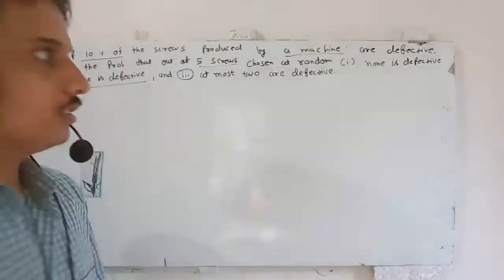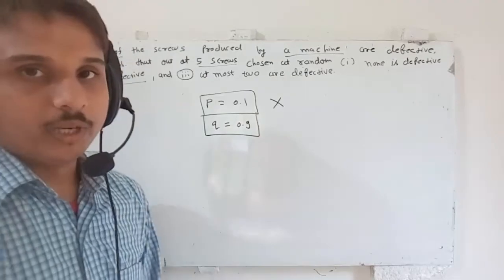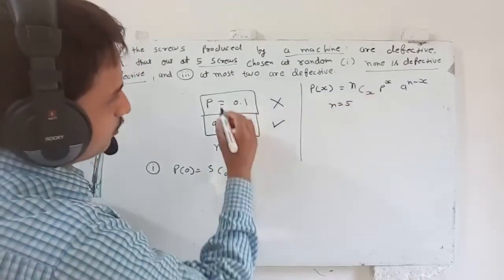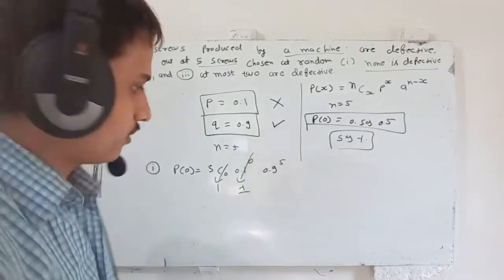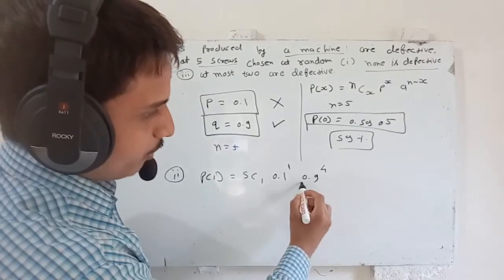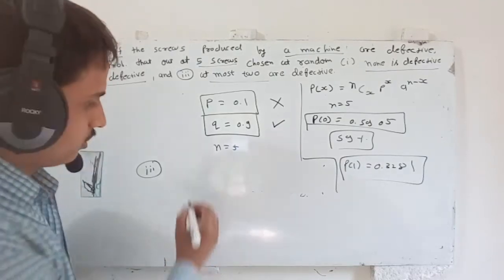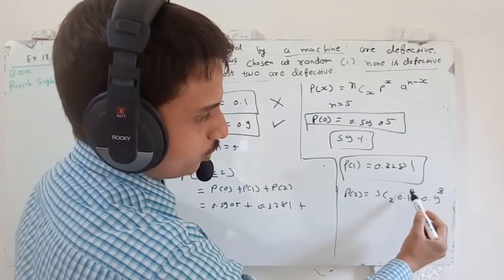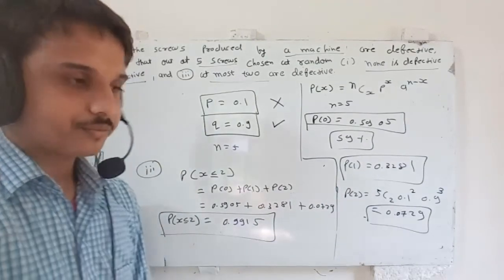Binomial distribution example | Probability and Statistics | GTU sem 3